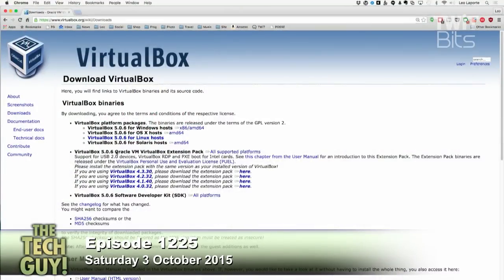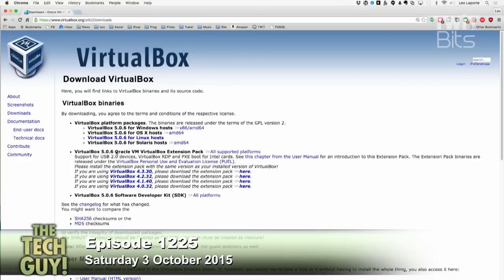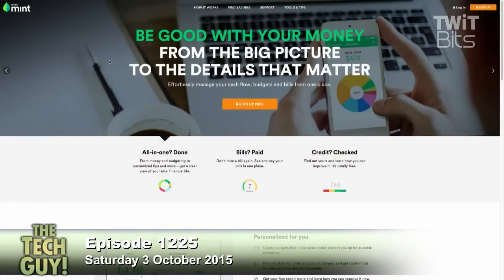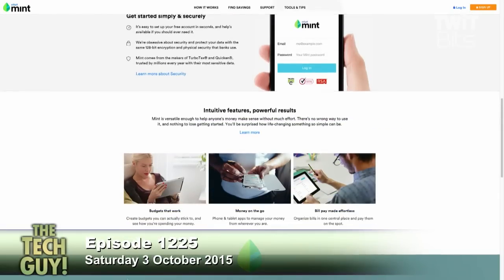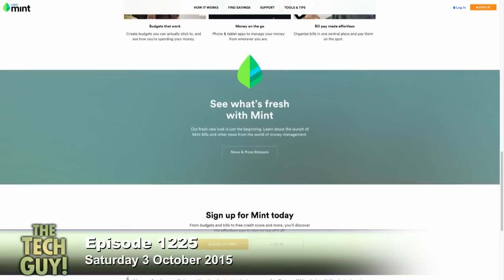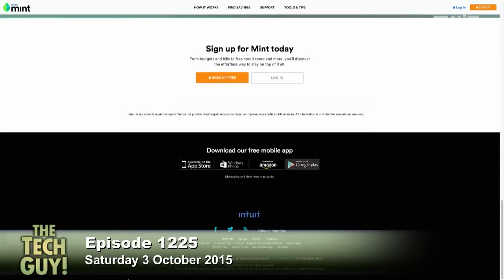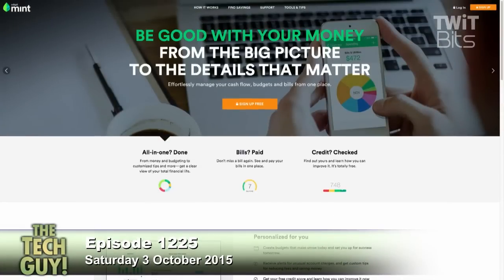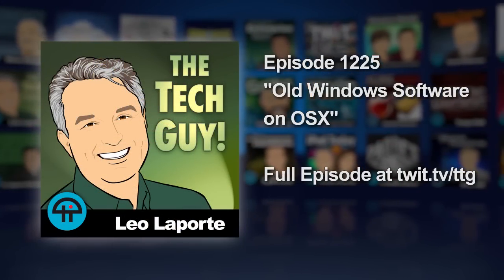Old Windows Software on OSX: The Tech Guy 1225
Phil is using Microsoft Money with Parallels on a Mac.  The software has become inconsistent and unreliable, and is end of life.